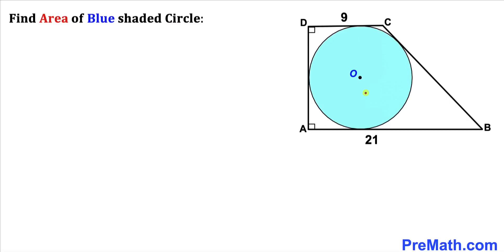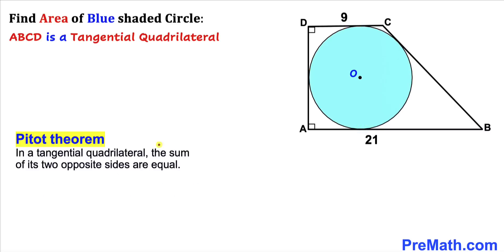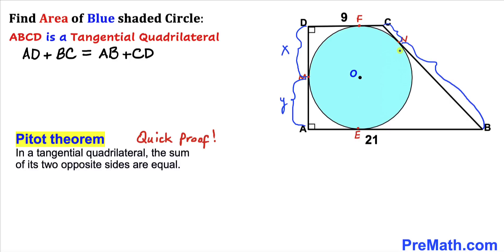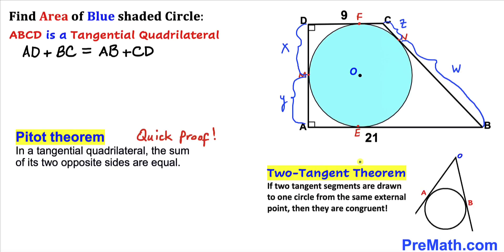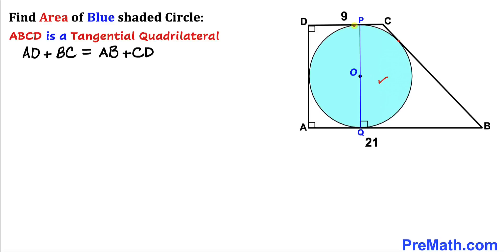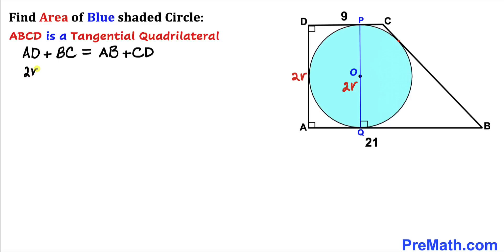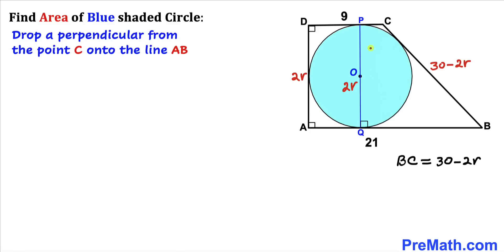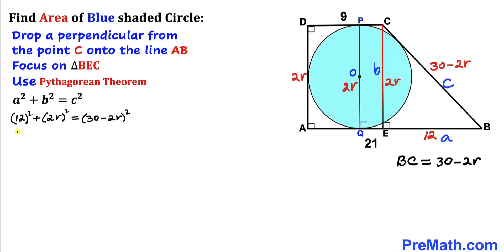Pitot Theorem Proof | Find area of the blue shaded circle | Tangential Quadrilateral | Trapezoid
Learn how to find the area of blue shaded circle inscribed in a Trapezoid whose dimensions are 9 and 21. Important Geometry skills are also explained: Pythagorean Theorem; area of the circle formula; Two-tangent theorem; Pitot Theorem; Tangential Quadrilateral. Step-by-step tutorial by PreMath.com

blackpenredpen
math olympics
olympiad exam
math olympiada
British Math Olympiad
olympics math
olympics mathematics
Number Theory
mathcounts
math at work
Pre Math
Olympiad Mathematics
Olympiad Question
Geometry
Geometry math
Geometry skills
Right triangles
imo
Competitive Exams
Competitive Exam
Inscribed Circle
Pythagorean Theorem
Two Tangent Theorem
Circle Theorem
Tangents
Right Triangle
Tangential Quadrilateral
Trapezoid
Pitot Theorem